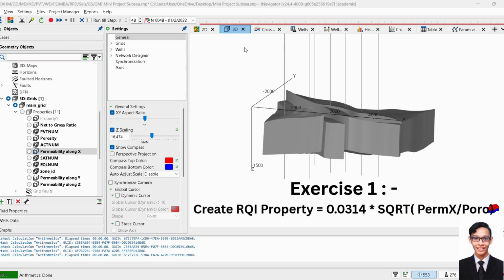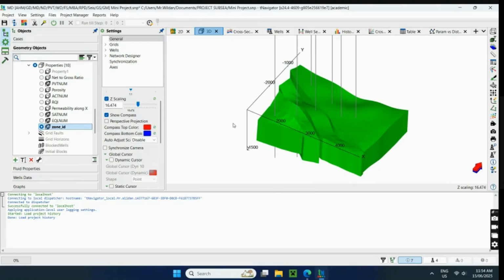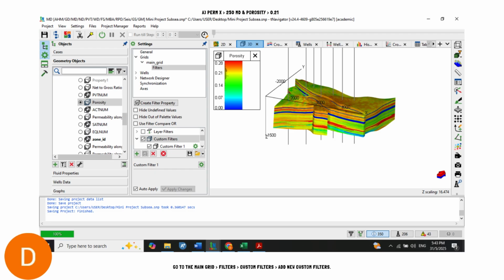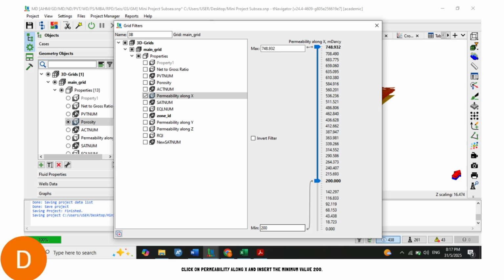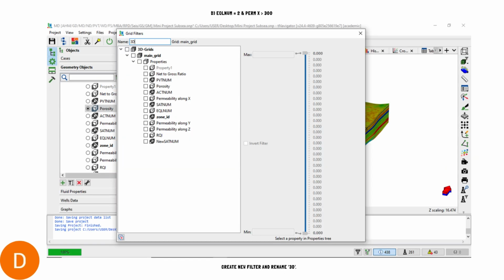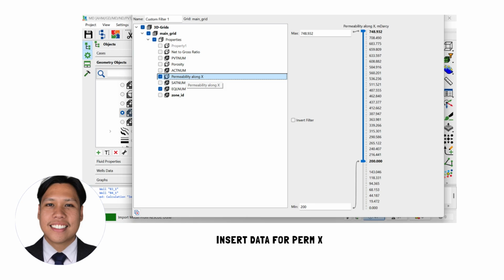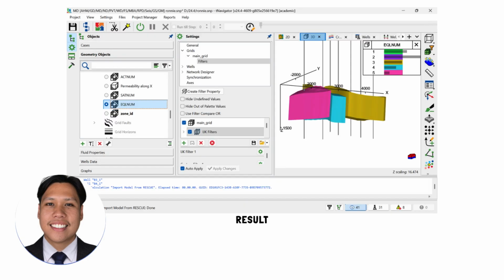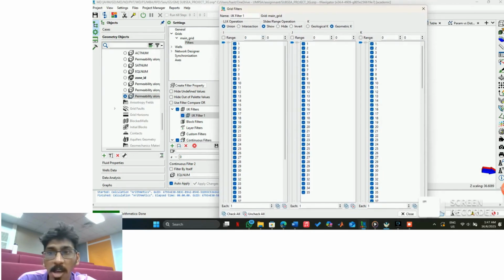GROUP 2 MINI PROJECT SUBSEA ENGINEERING